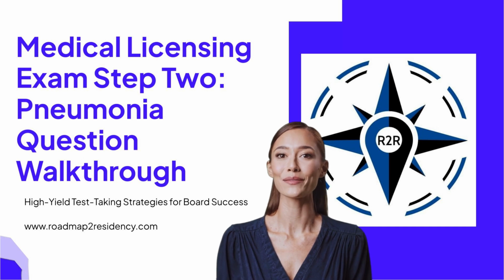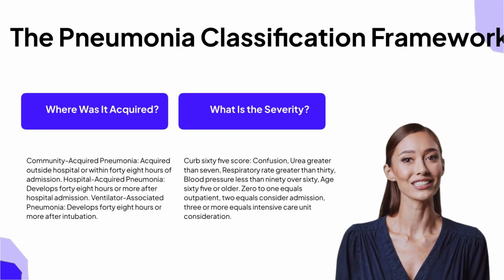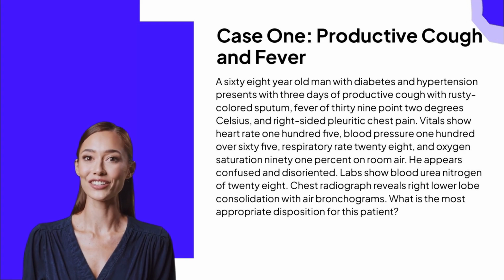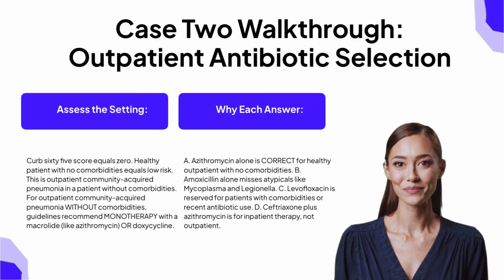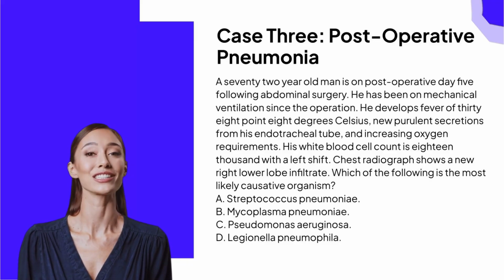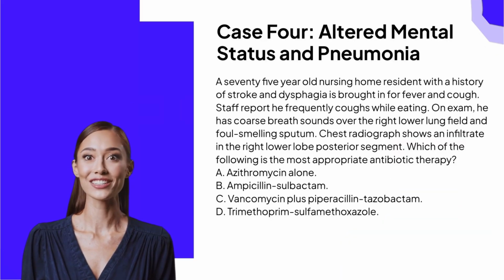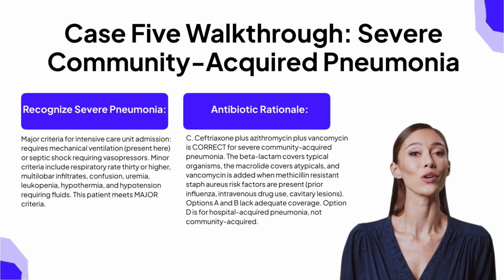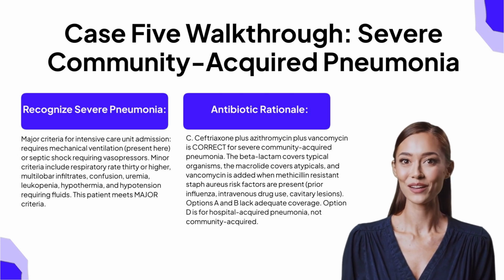Pneumonia Review for USMLE Step 2 | CURB-65, HAP/VAP & Antibiotics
Master Pneumonia for USMLE Step 2 CK and your IM clerkship. From distinguishing CAP vs. HAP to selecting the right antibiotics and calculating CURB-65, we cover the high-yield facts you’ll see on exam day.

In this video, we break down the complex world of pulmonary infections into digestible, testable points. Pneumonia is a favorite for Step 2 because it tests your ability to triage (inpatient vs. outpatient) and your knowledge of evolving antibiotic resistance.

What we cover:
-Community-Acquired Pneumonia (CAP): How to use CURB-65 and the Pneumonia Severity Index (PSI) to decide on disposition.
-HAP & VAP: Defining Hospital-Acquired and Ventilator-Associated Pneumonia and when to cover for MRSA and Pseudomonas.
-Aspiration Pneumonia: Risk factors, classic locations on CXR, and the shift in anaerobic coverage guidelines.
-Antibiotic Selection: A simplified algorithm for choosing the right empiric therapy (Macrolides, Fluoroquinolones, Beta-lactams).